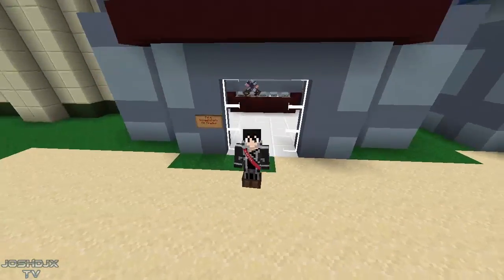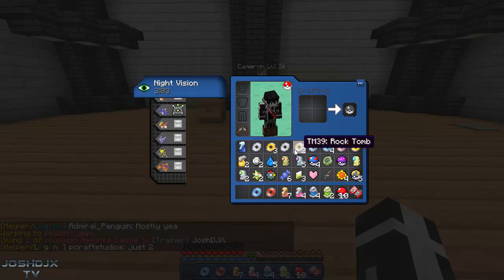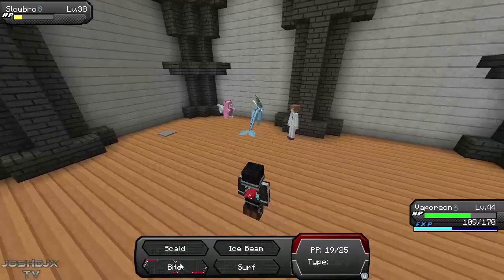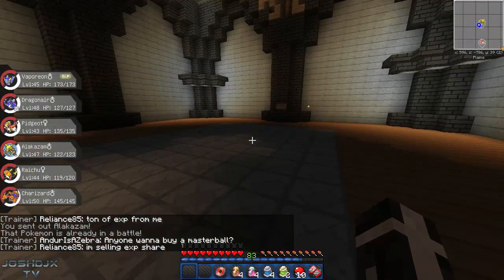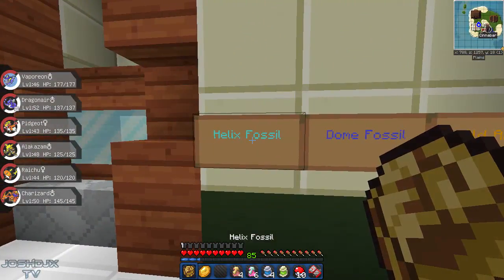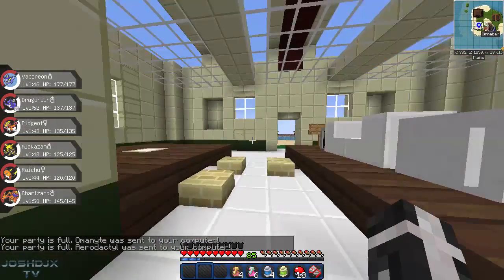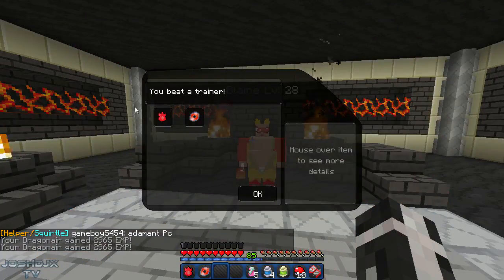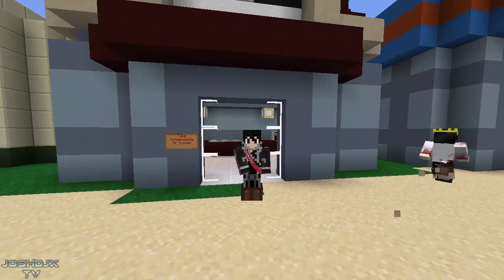Double Gym Action! - Ep. 15 - Pixelmon Kanto Minecraft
Josh goes on a Pixelmon adventure on the Pokeballers Kanto server!

Any amount is greatly appreciated. Thank you!